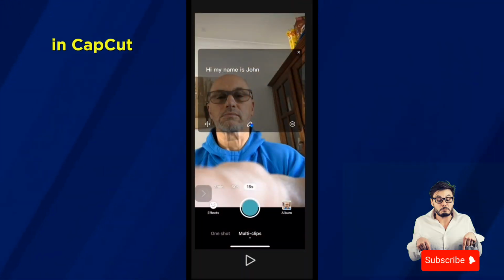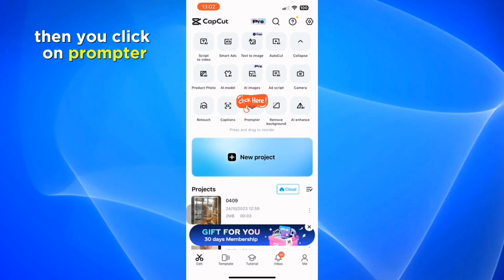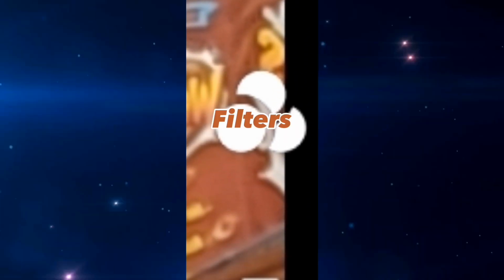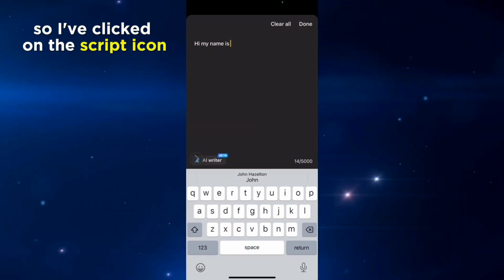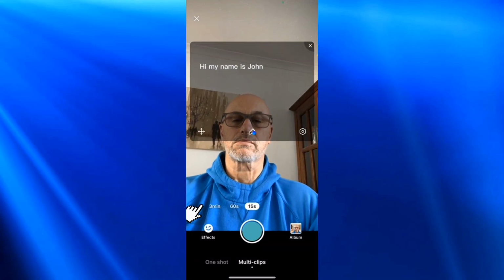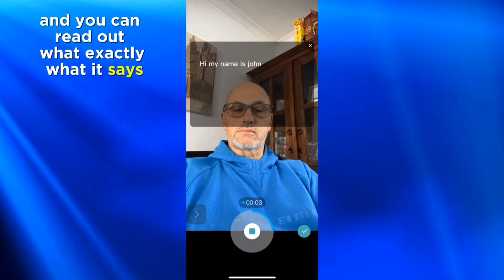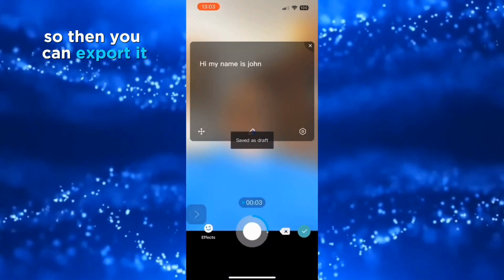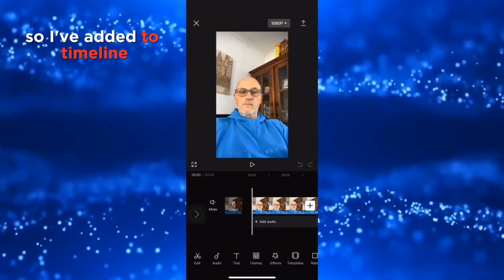Free CapCut Teleprompter Feature YouTubers Don't Know About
CapCut Teleprompter Free Easy To Use With YouTube For Producing Clips For Intos Presentations.

Unlock your desire to create captivating YouTube videos with the free and easy-to-use CapCut Teleprompter! Elevate your clips with professional intros and presentations effortlessly.